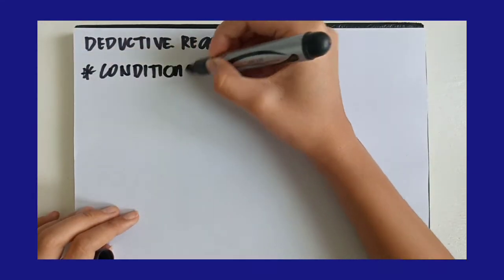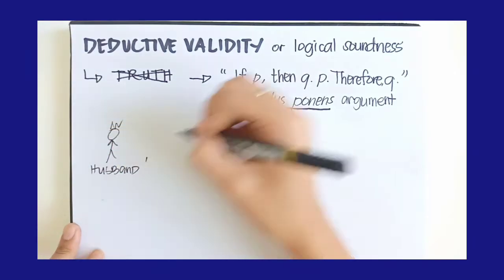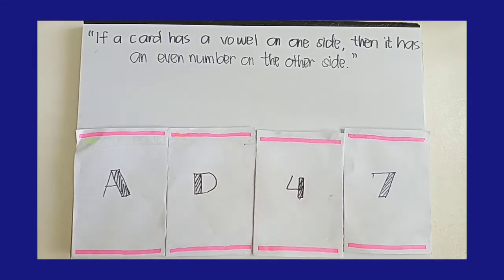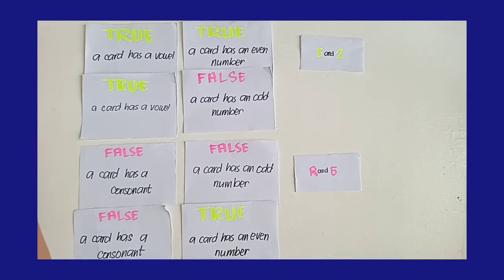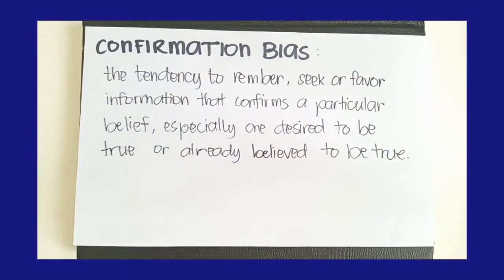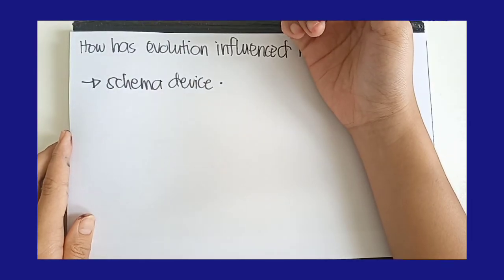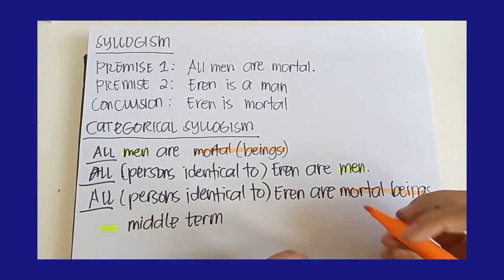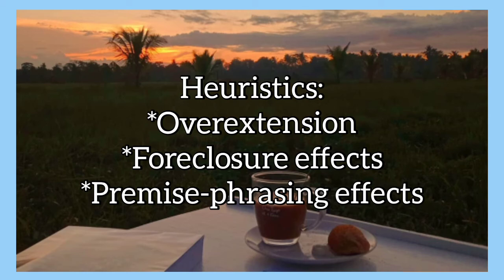Chapter 12 Decision Making and Reasoning (Part 4)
Obedoza Karylle
Paeste, Krizza
Panugaling, Ethel
Rin, Cristel Jhane
Ronquillo, Joyce
Serrano, Eugene
Tadena, Vina Grace
Tangal, Keziah Apple
Trillo, Kia
Yting, Gaile Gabrielle
Zoleta, Regia

Psych 115 - I1